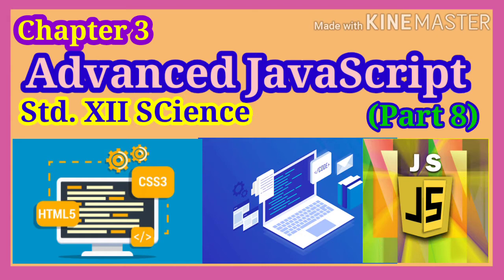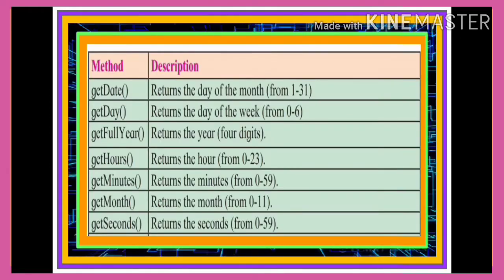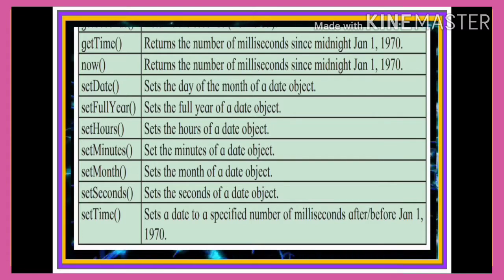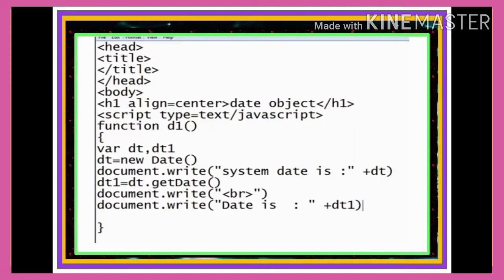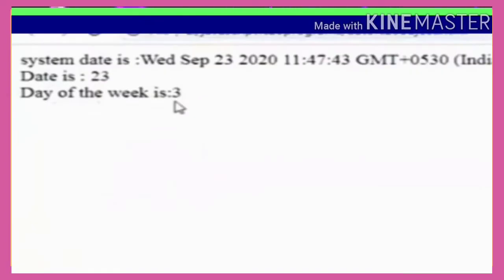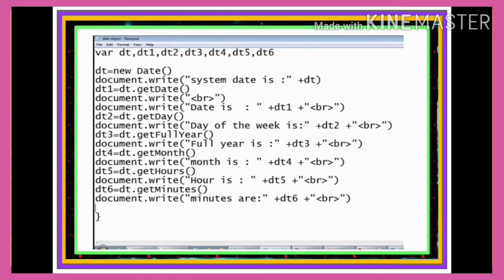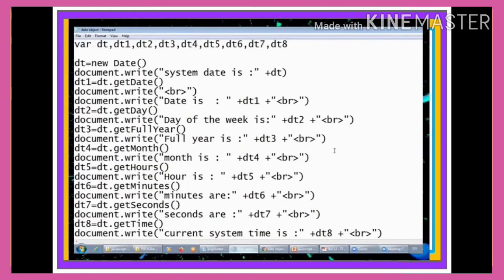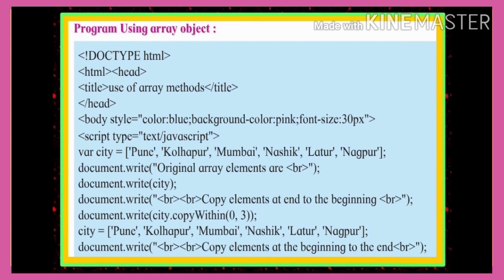Advanced Javascript (Chapter-3) 12th Science I.T.